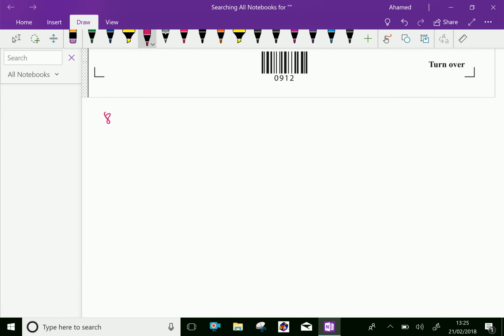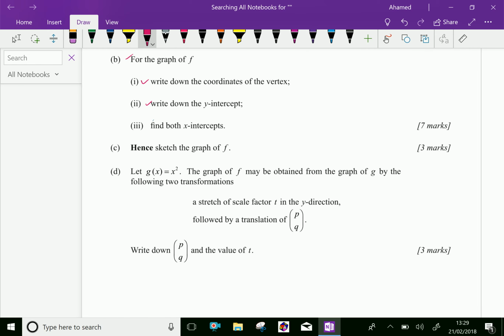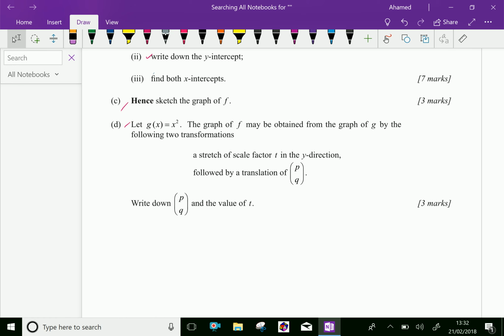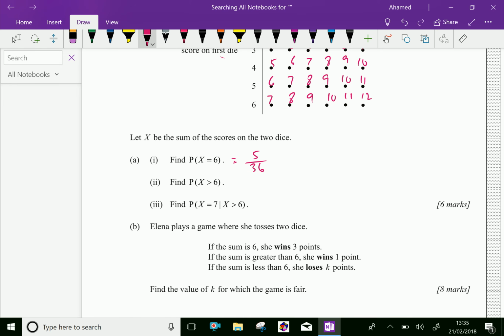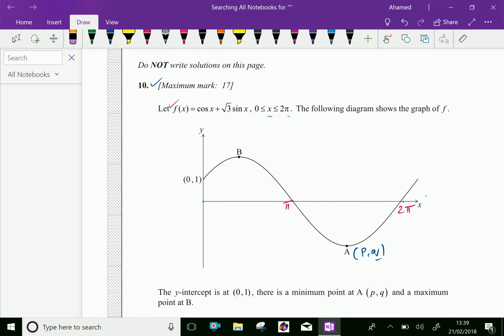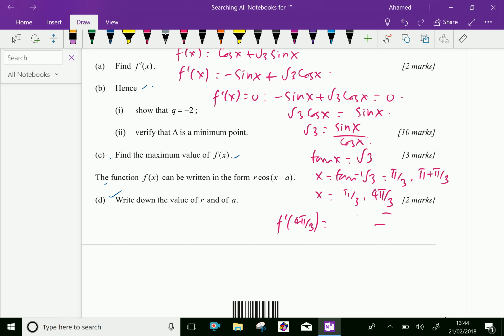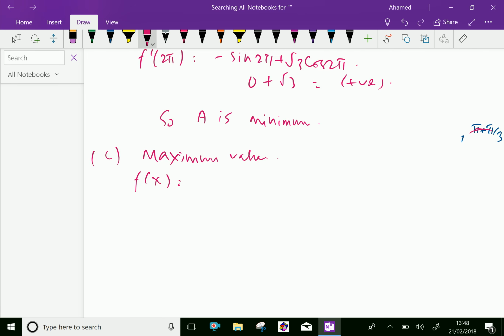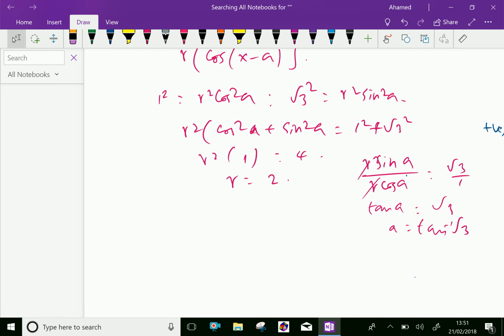International Baccalaureate (IB) : - ( Maths SL Specimen paper - 2014 ) - 2.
The International Baccalaureate (IB) is an international educational foundation.
IB Maths Standard Level specimen paper 2014.